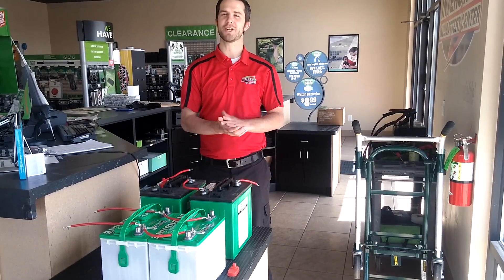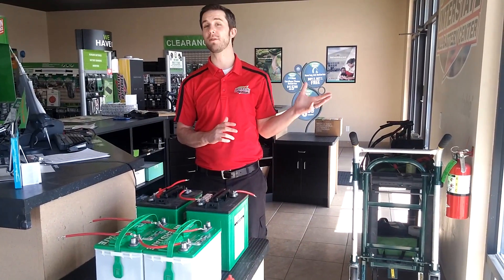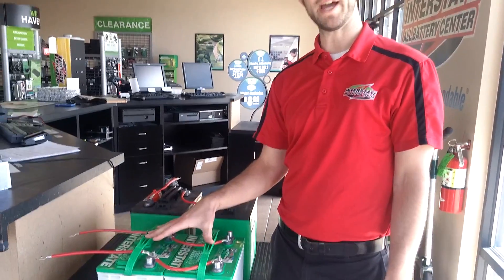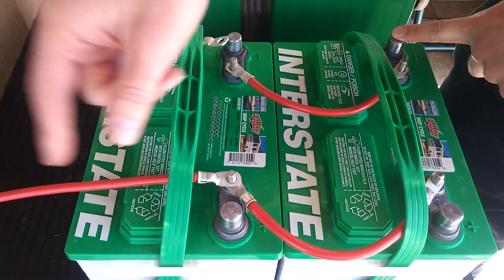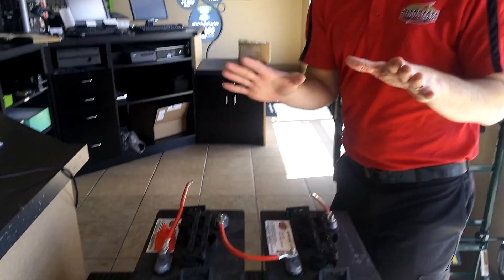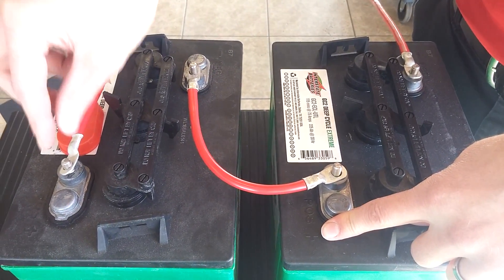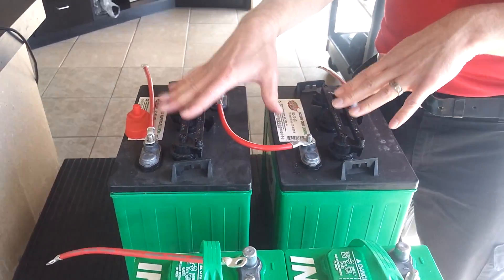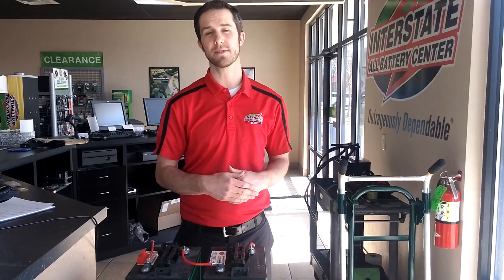RV Battery Hookup two 12 volt vs two 6 volt batteries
How do you hook two 12 volt or 2 6 volt batteries up to an RV or motorhome? This video shows you the easiness of the way.